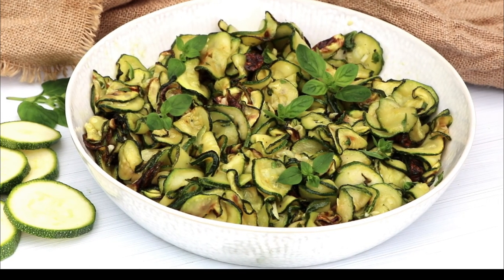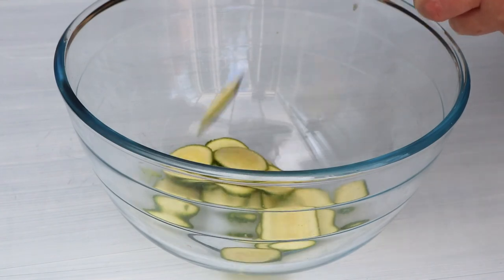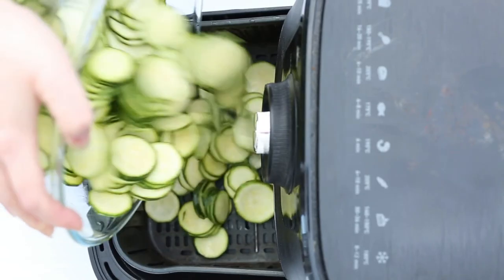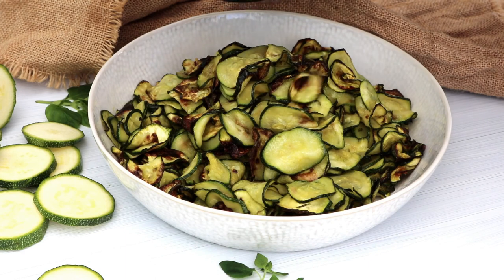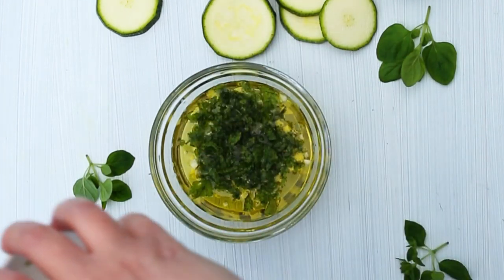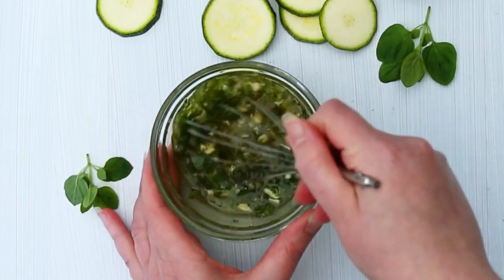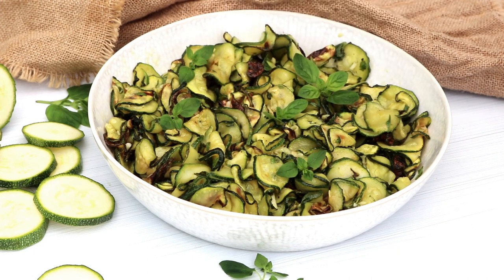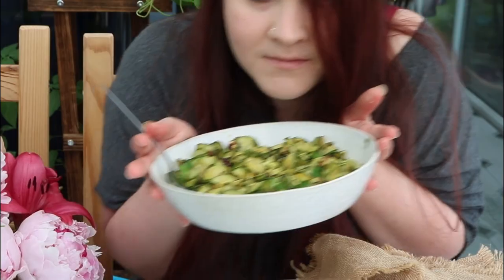Zucchine alla Scapece - Italian Deep Fried Zucchini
A version of the Southern Italian dish "Zucchine alla Scapece" in the air fryer.
You'll be amazed how gorgeous and authentic they taste!

Ingredients:
1 kg (2 lb) Zucchini/Courgettes Medium or Small
3 tbsp Vegetable Oil
...for the marinade...
45 g White Vinegar (1/4 cup)
1 tbsp Extra Virgin Olive Oil
2-3 Garlic Cloves (finely chopped)
1 tbsp Fresh Mint (finely chopped)

Adriana Z.